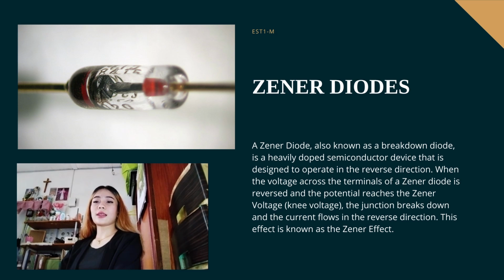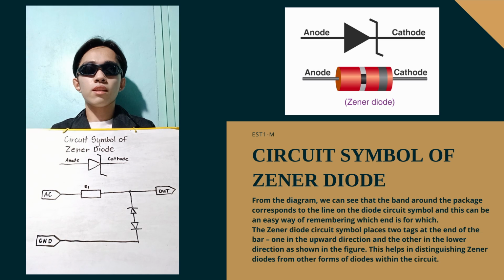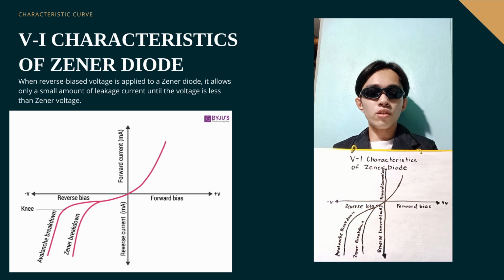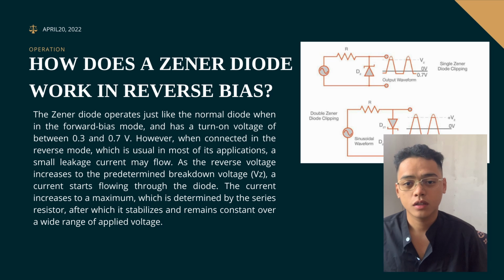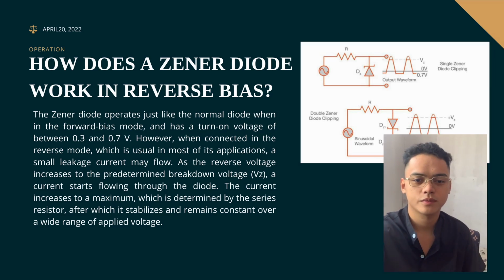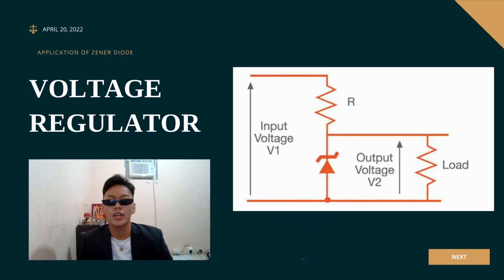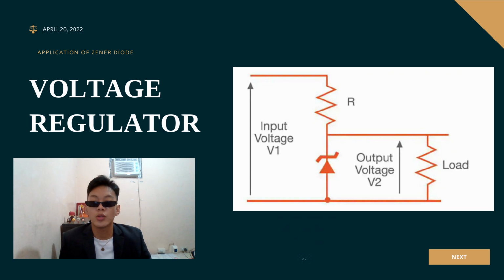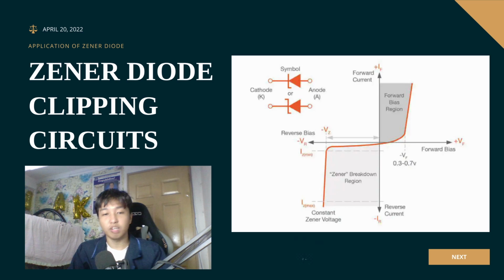April 25, 2022